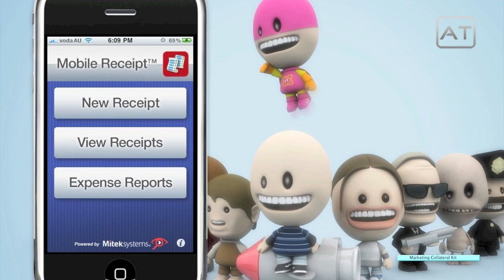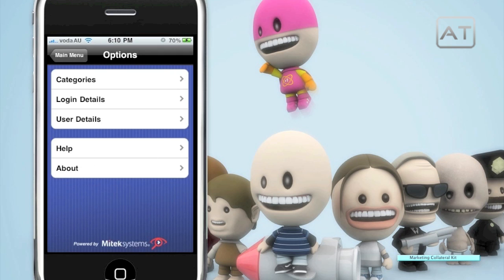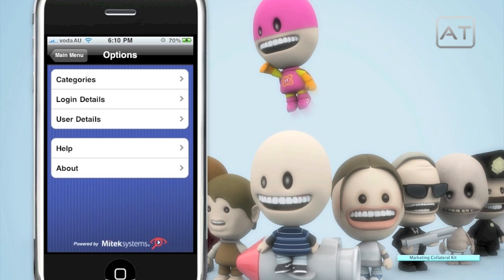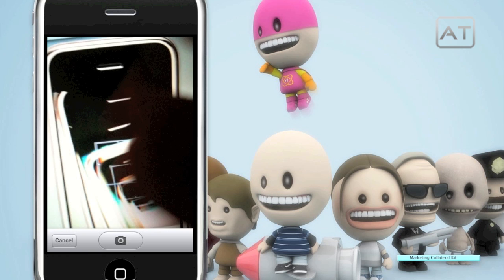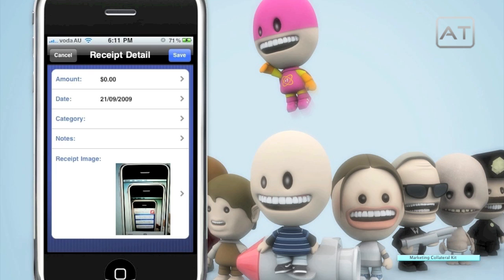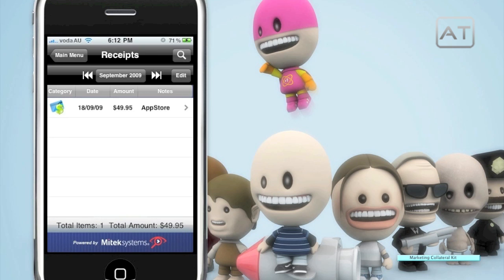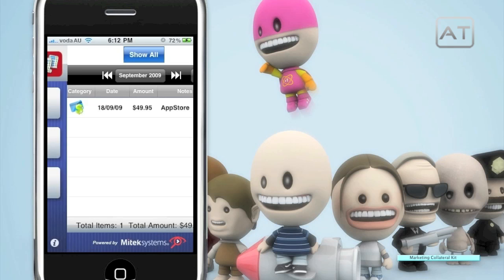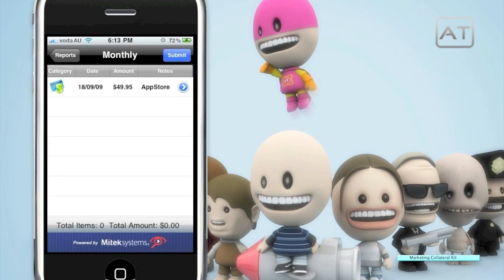iPhone Application - Mobile Receipt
Mobile Receipt is an iPhone App

Features:

- Save receipts
- View receipts
- Reports

Click pic of receipts, record and track.